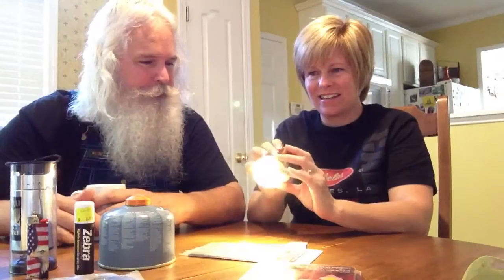Ms Jenny & Santa review the Snowpeak Hozuki lantern.